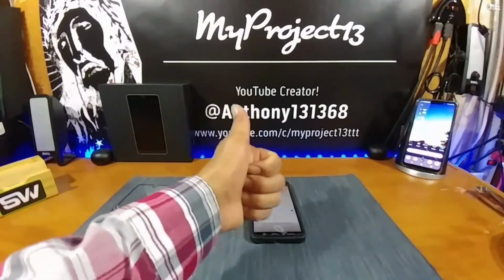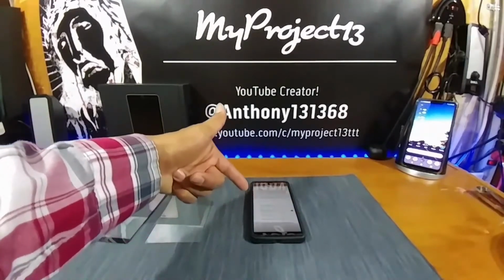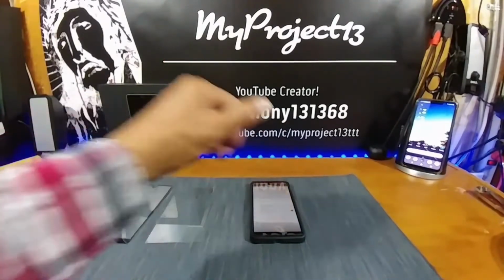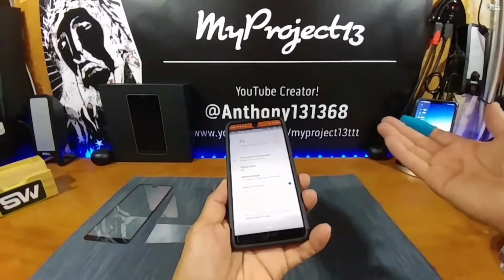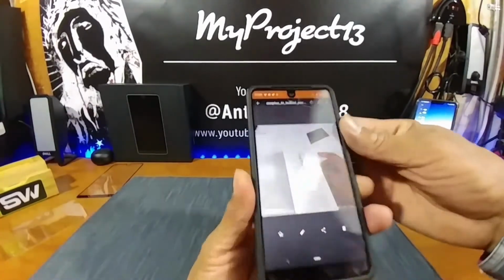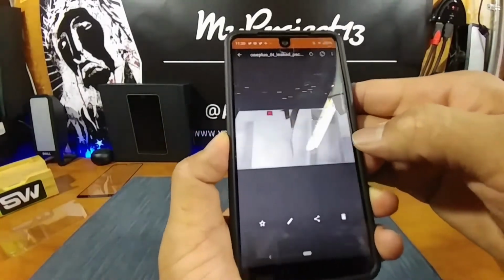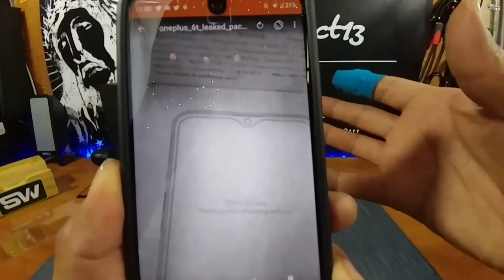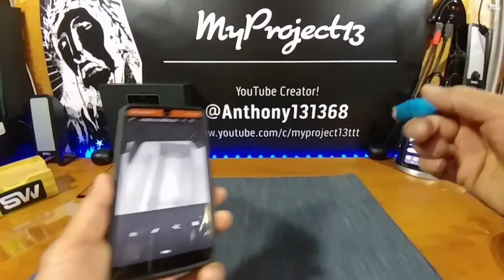Essential PH-1 72hrs Later , One Plus 6t News, Simicoo Case/Screen Protector Update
Follow me over at Twitter @Anthony136868

In case you want the case and screen protector or just the case..
Essential PH-1 Screen protector Clear...